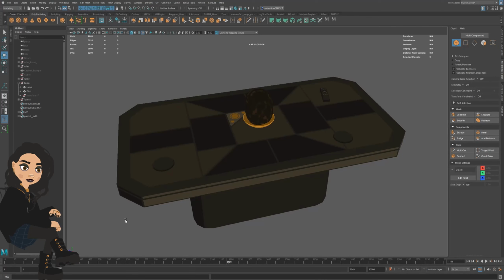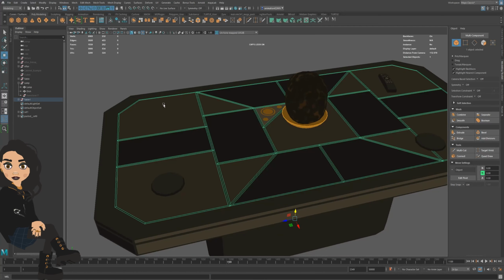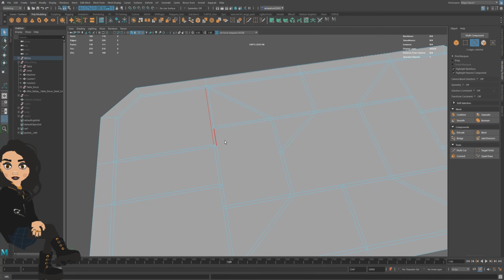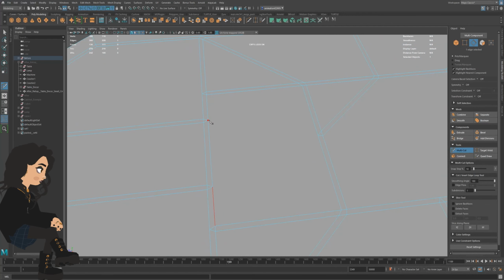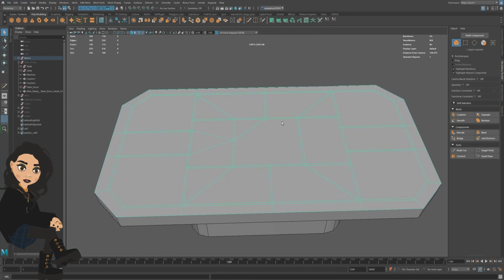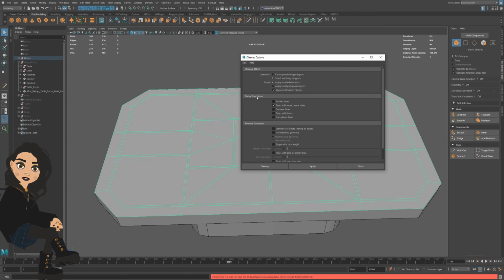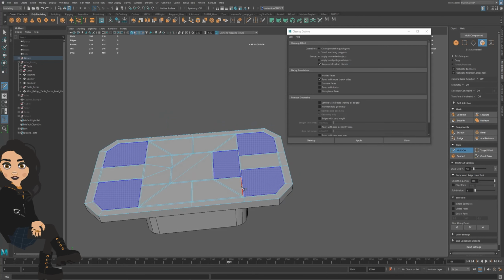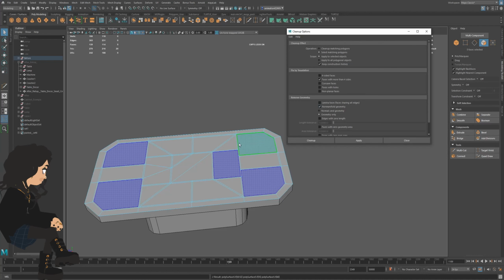Maya Modelling Toolkit: Muti-cut + Cleanup Tools